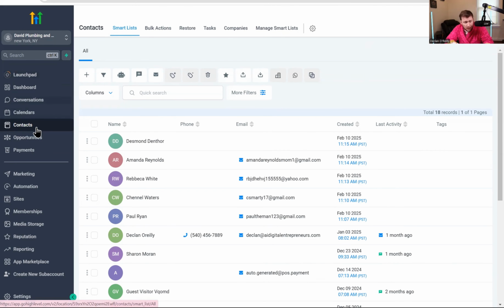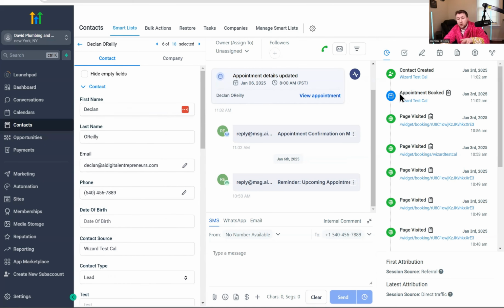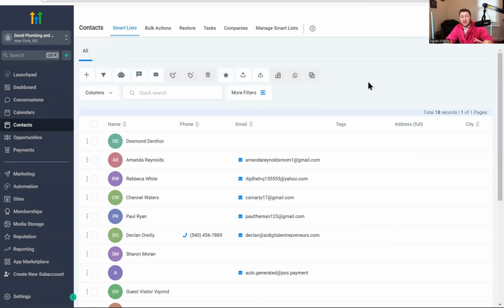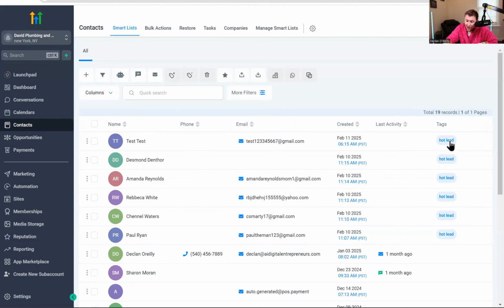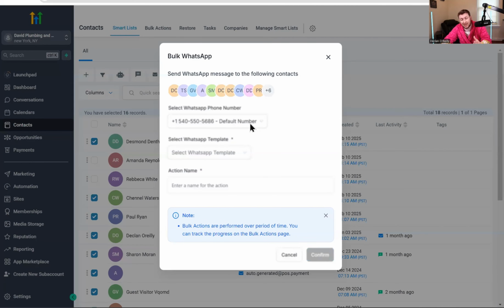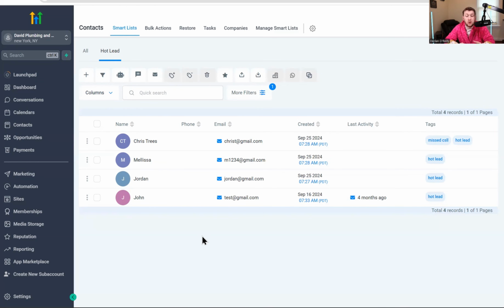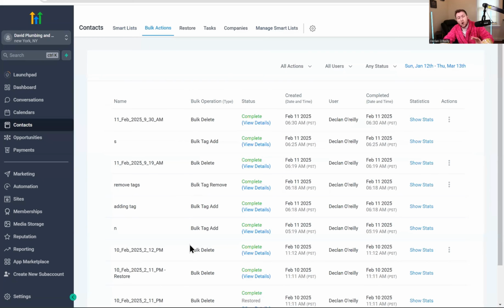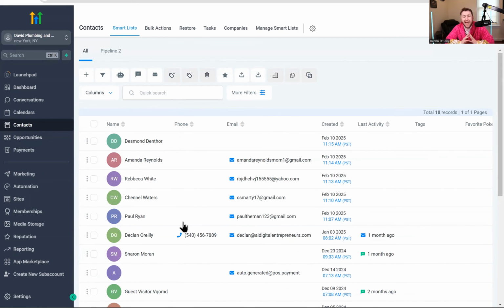GoHighLevel Contacts Full Tutorial 2025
00:00 Introduction to the Wizard's Tutorial
00:08 Importance of Contacts in GoHighLevel
00:25 Navigating the Contacts Tab
02:11 Detailed Breakdown of Contact Features
12:22 Managing and Utilizing Smart Lists
20:00 Final Tips and Conclusion